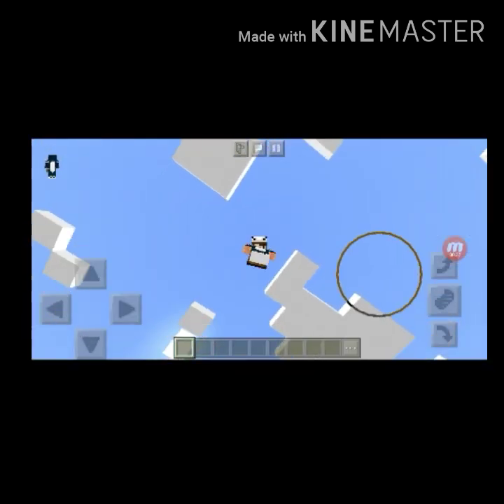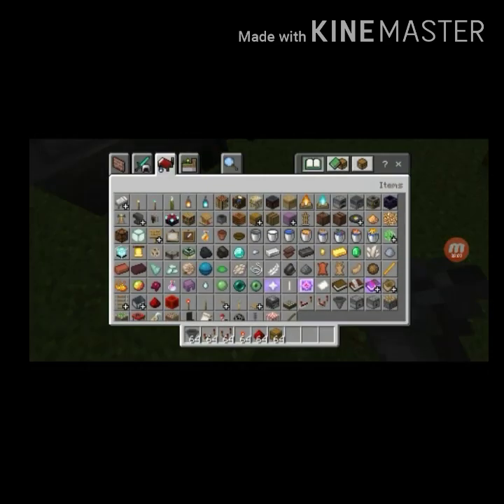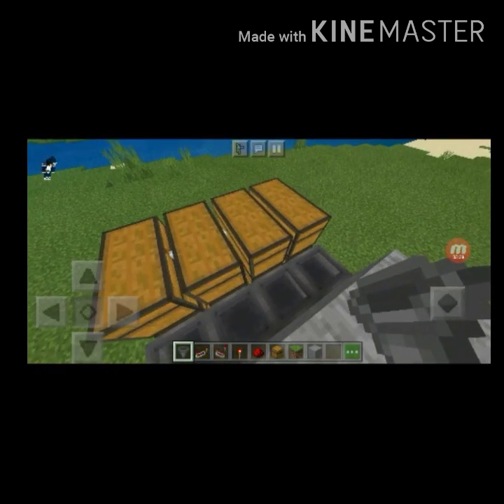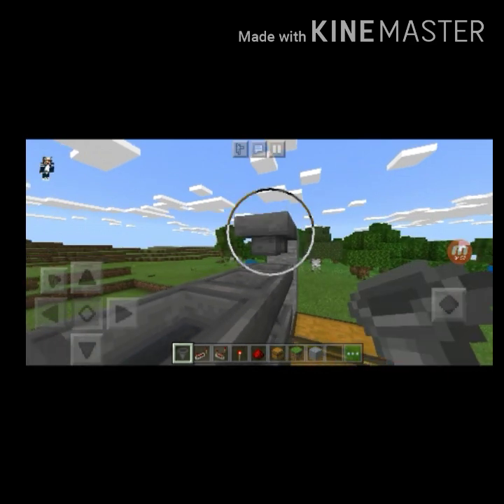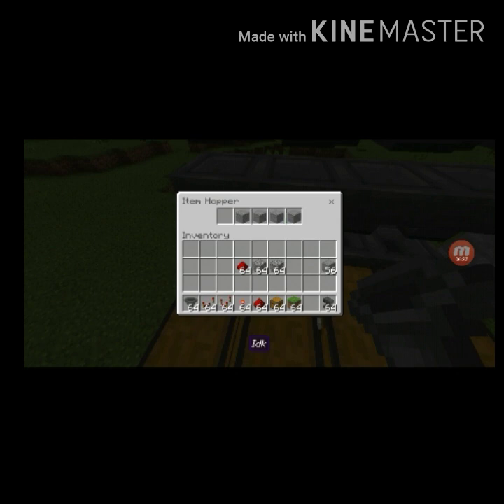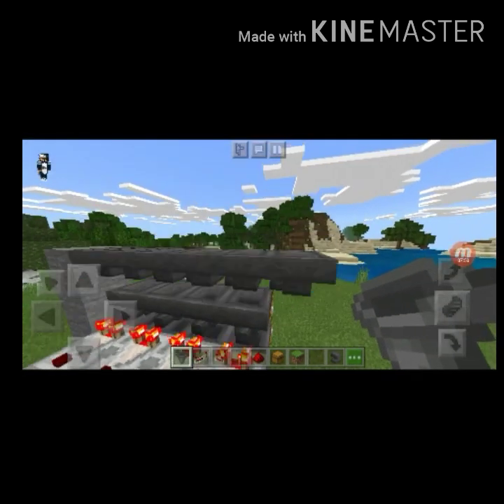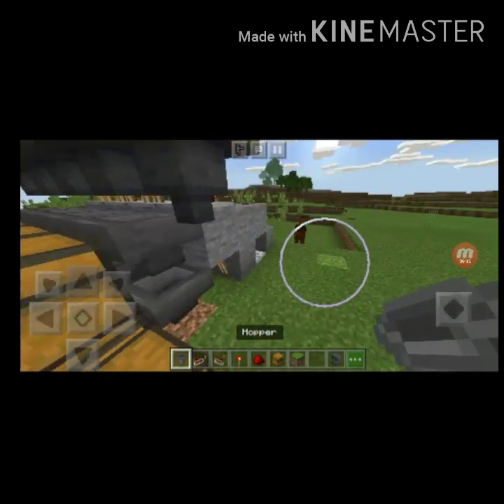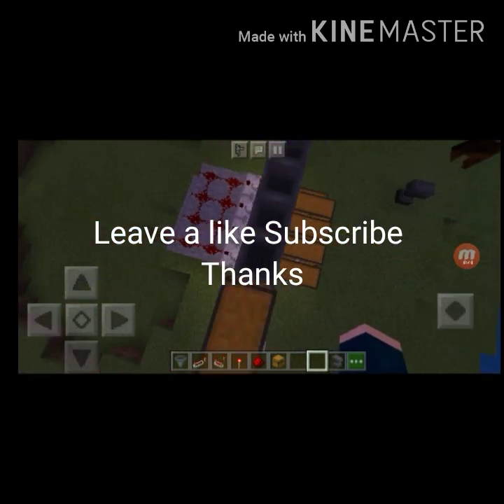how to make a easy automatic chest sorter